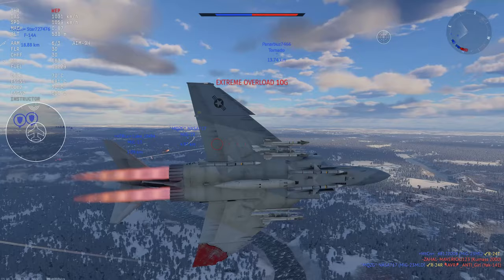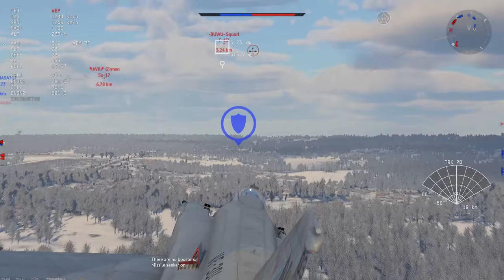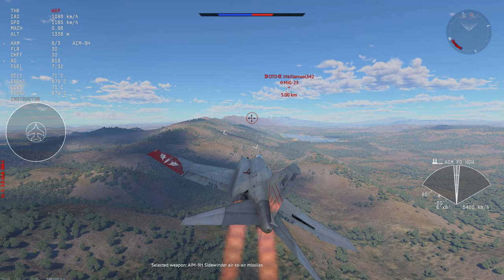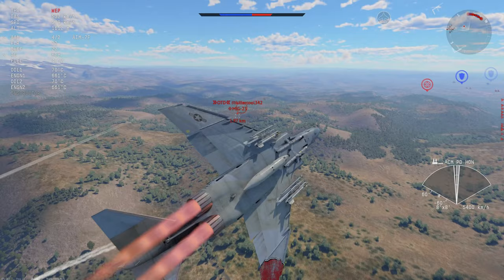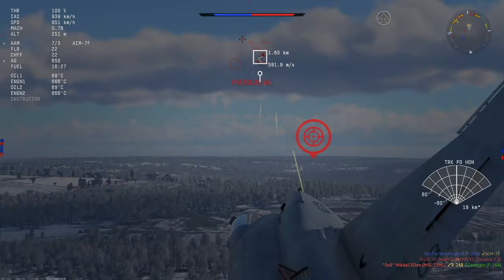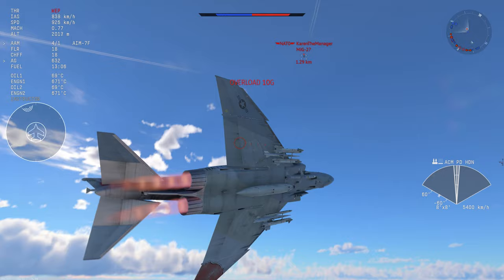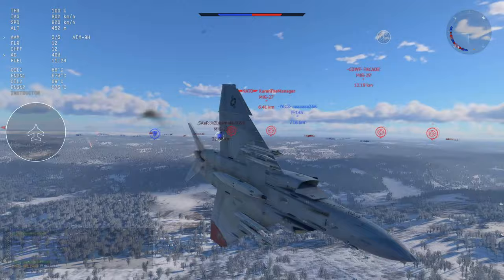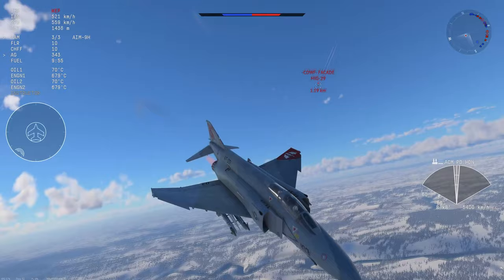Finally A Worthy Premium? - F-4S Phantom II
Fuel: (Full tank)
Ammo: Ground Targets
Load out: 4x AIM-9H Sidewinders + AIM7F + Mixed countermeasures
Convergence: 600 meters
Vertical Targeting: No
Crew: maxed (lvl 75) + expert